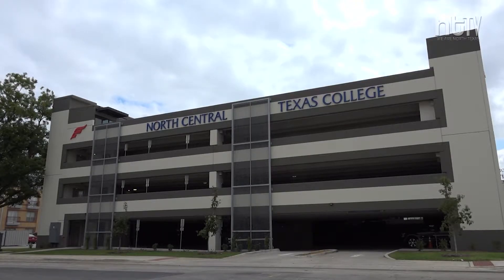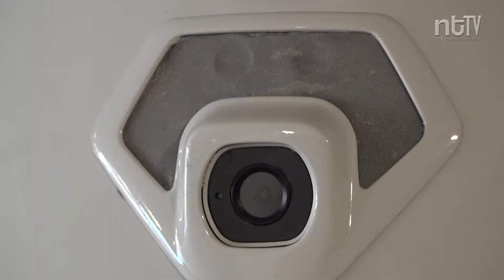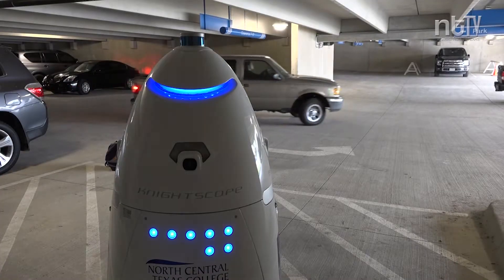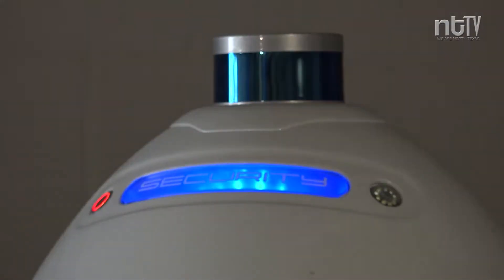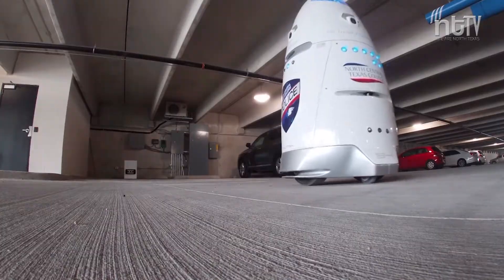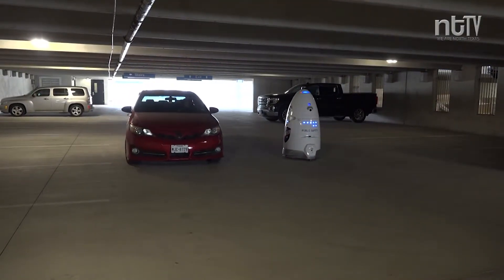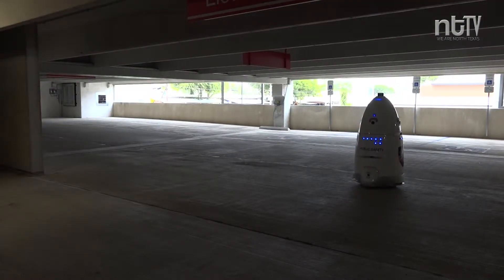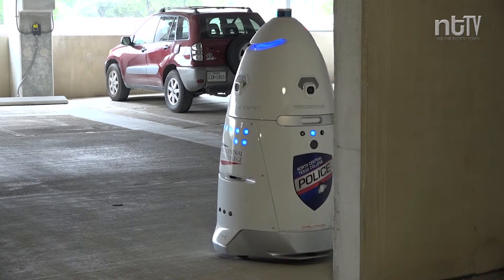NCTC's New Security Robot